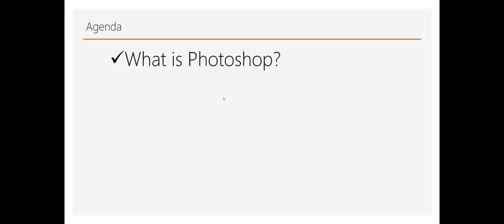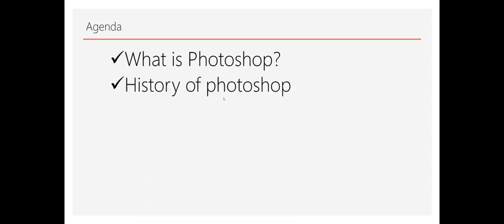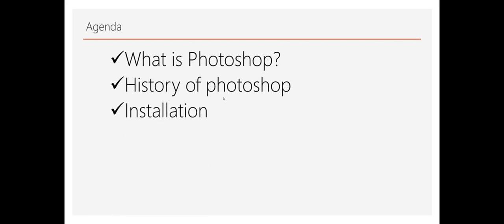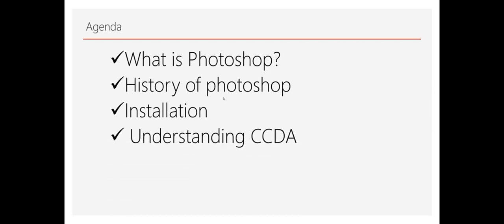Image editing and design with Photoshop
Learn how to retouch photos, create travel postcard and cinemagraph using photoshop